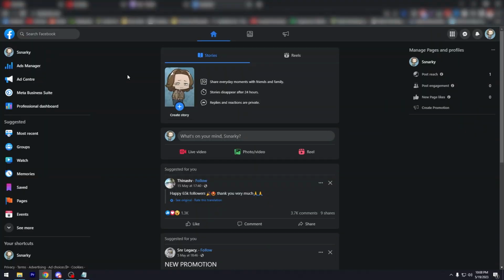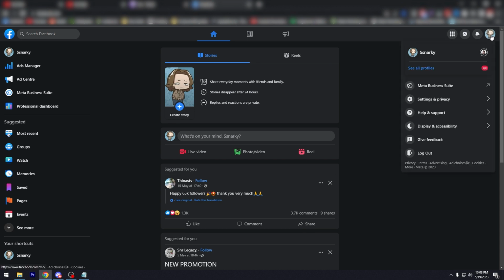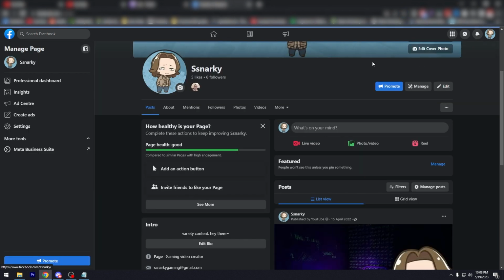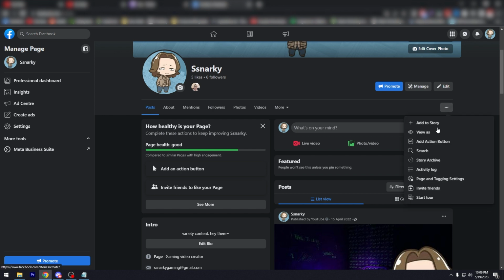How To Add A Follow Button Easily To Your Facebook Page || NEW In 2023